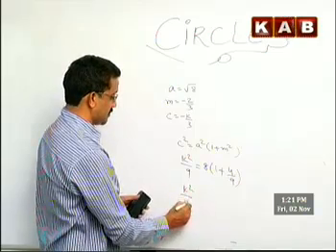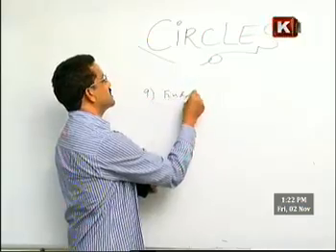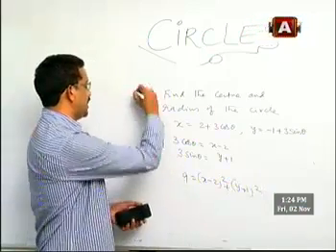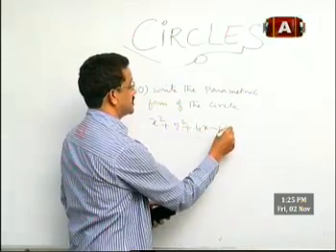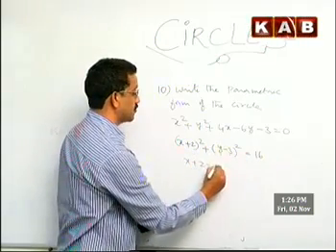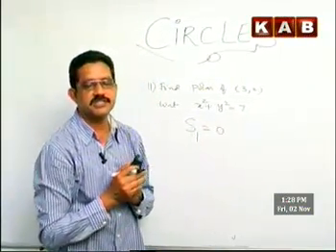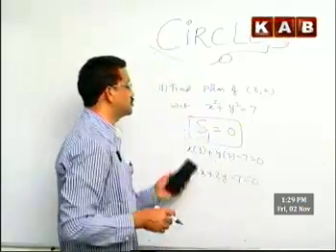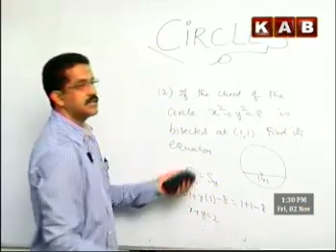KAB TV_Sr INTER MATHS-2B CLASS BY RAVI KUMAR ON CO-ORDINATE GEOMETRY - CIRCLES CHAPTER-7